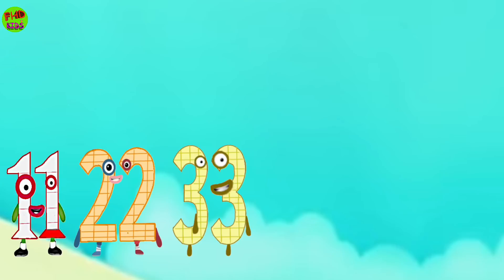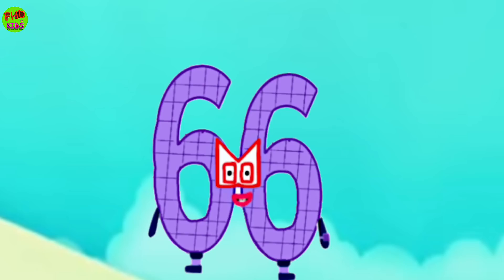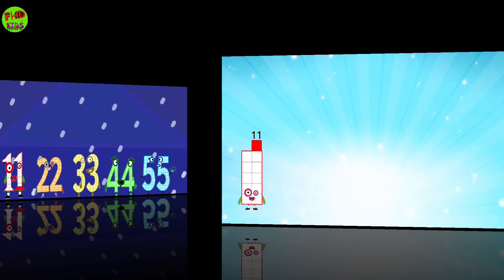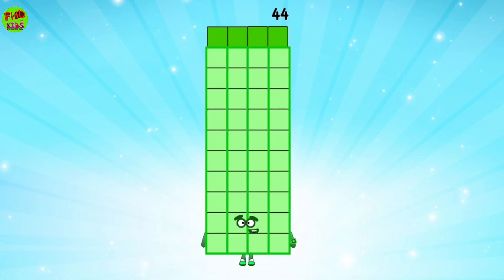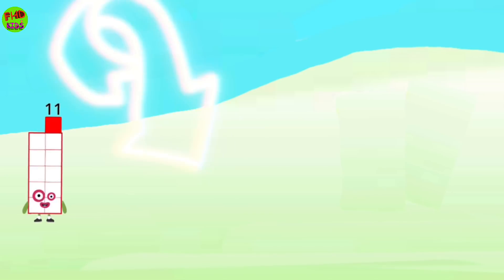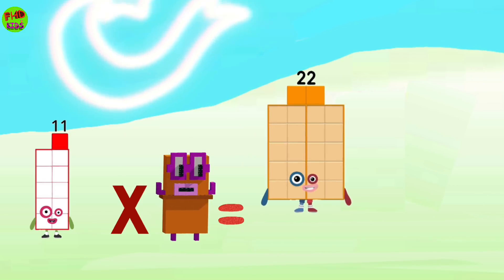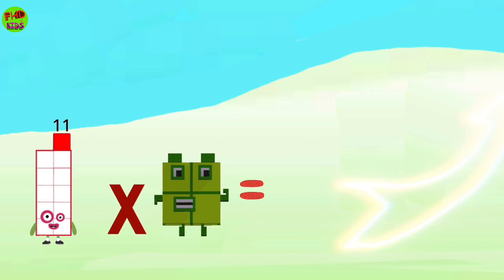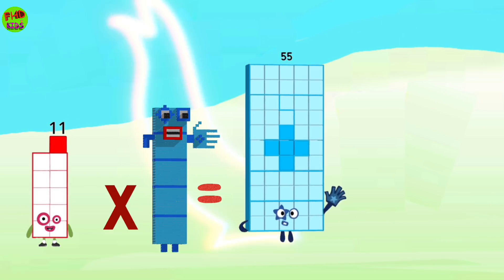Numberblocks Intro Song But 11s - ElevenTimes Table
Numberblocks Intro song but 11s - eleven times table

0:00 Numberblocks Intro but 11’s
0:38 times table eleven